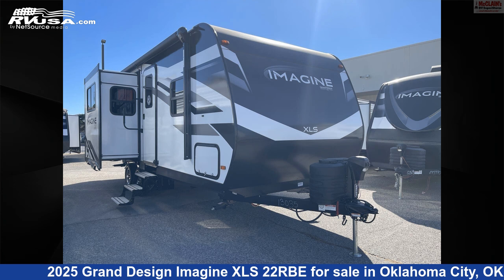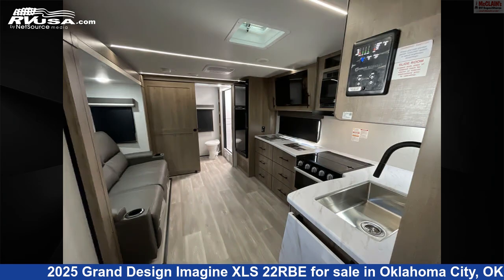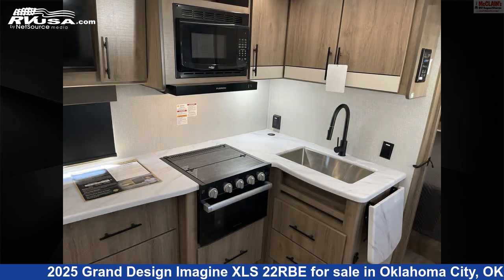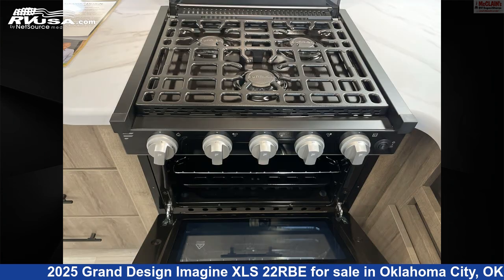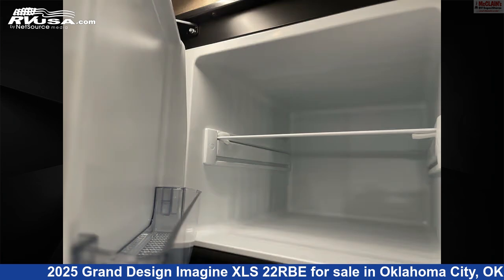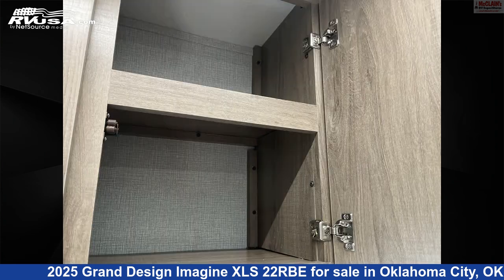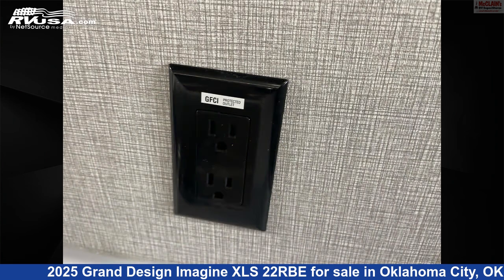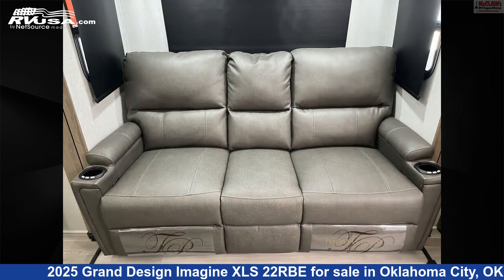Stunning 2025 Grand Design Imagine XLS Travel Trailer RV For Sale in Oklahoma City, OK | RVUSA.com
This 2025 Grand Design Imagine XLS 22RBE is a Travel Trailer RV. It is located in Oklahoma City, OK 73127 and is offered for sale by McClain's RV Oklahoma City. This New Grand Design Is 25' 11" in length and features sleeps 4, Leveling Jacks, Spare Tire Kit, Microwave, Water Heater, Air Conditioning, Skylight, Awning, Slideout, Carbon Monoxide detector, Refrigerator, and 43 gal fresh water capacity. The floorplan layout of this Travel Trailer features Front Bedroom, Mid Kitchen, Rear Bath.The unloaded weight of this 2025 Grand Design Imagine XLS 22RBE is 5125 lbs.